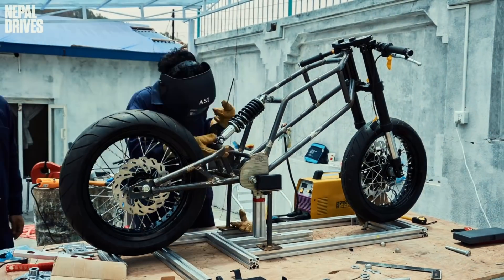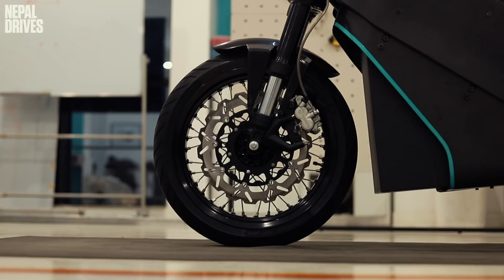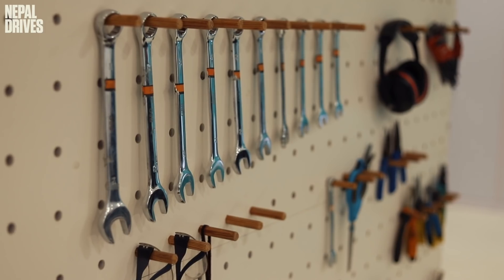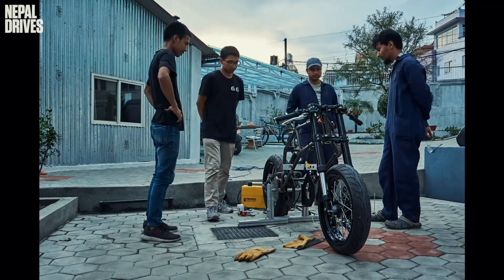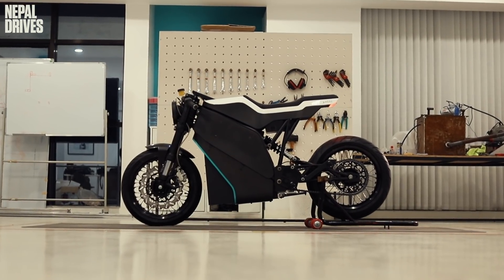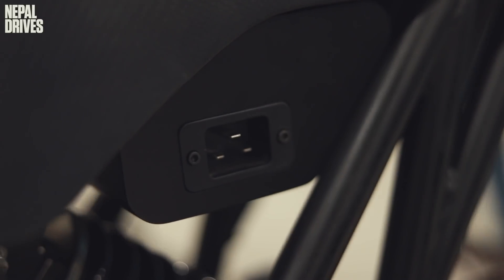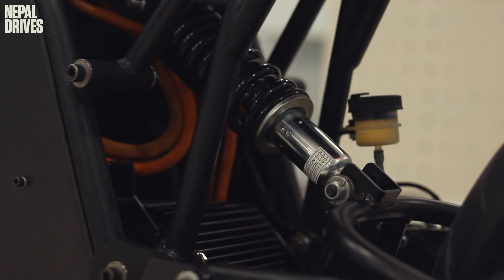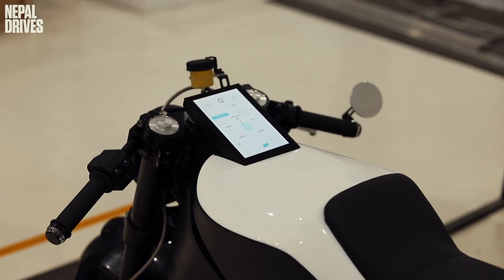"Project Zero is all about Challenging the Status Quo"- Ashim Pandey Founder of Yatri Motorcycles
Ashim Pandey, Founder of Yatri Motorcycles, shares with us some insight into Nepal's first electric motorcycle and the company behind it.